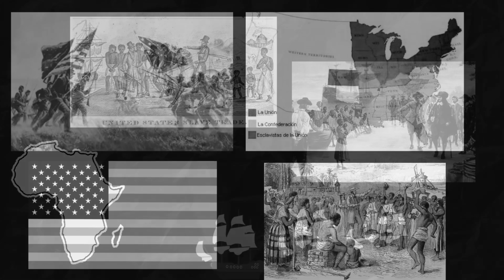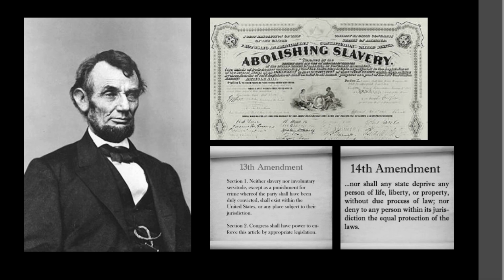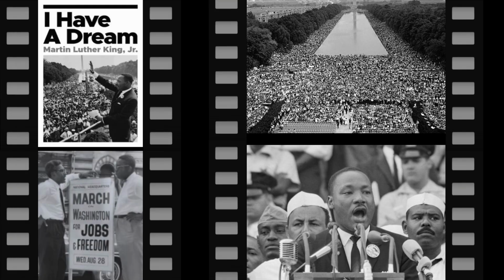Segregation in the U S